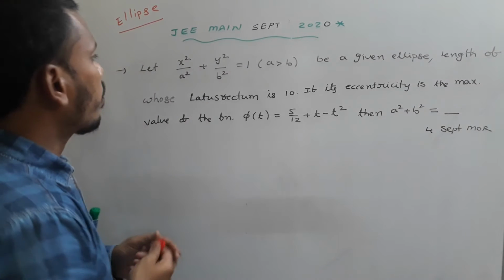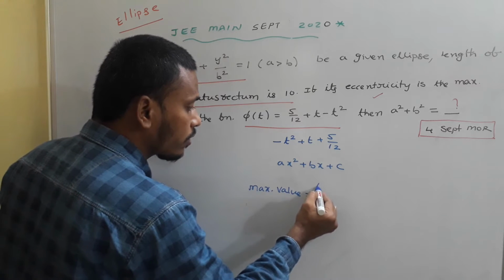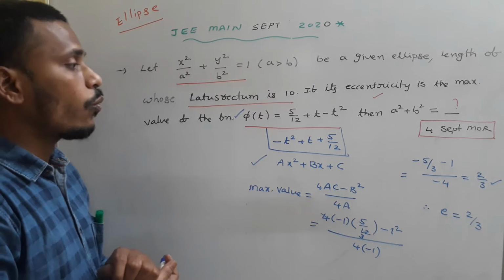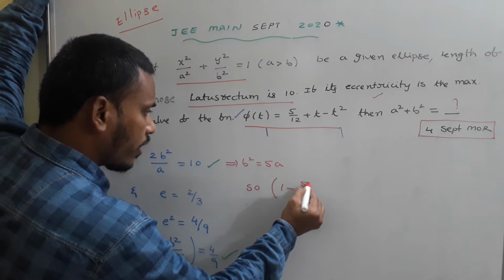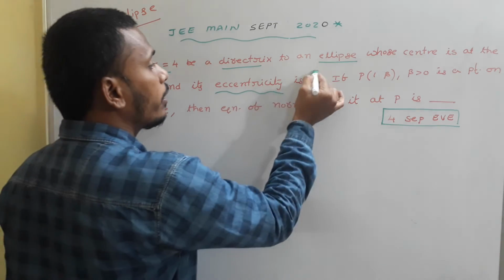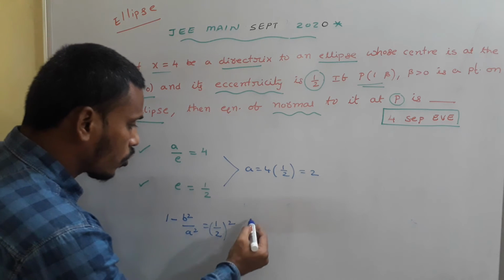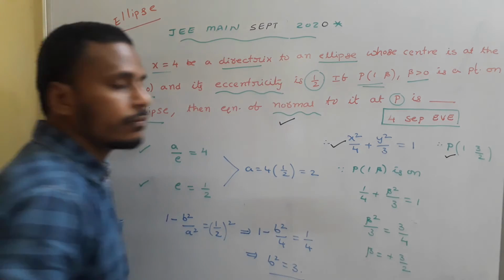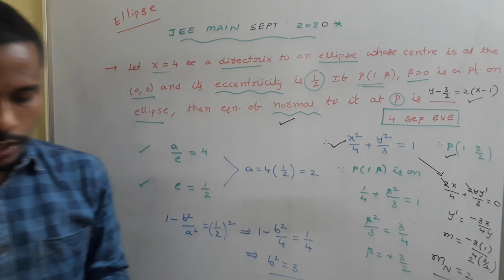Previous year JEE MATHEMATICS from ELLIPSE September 2020